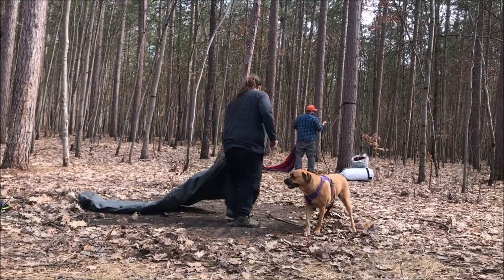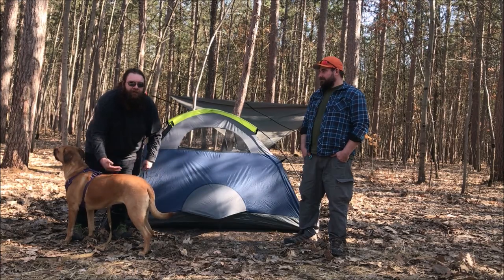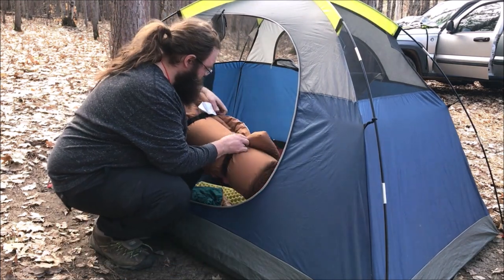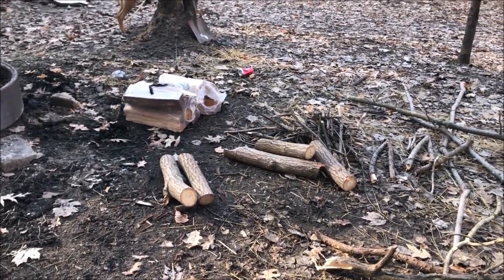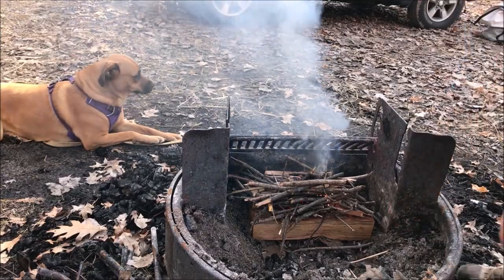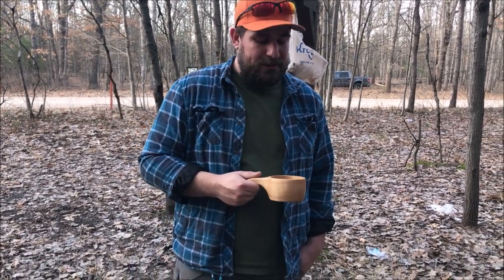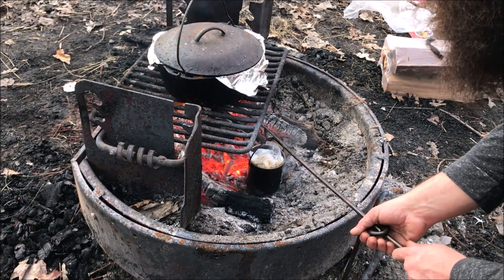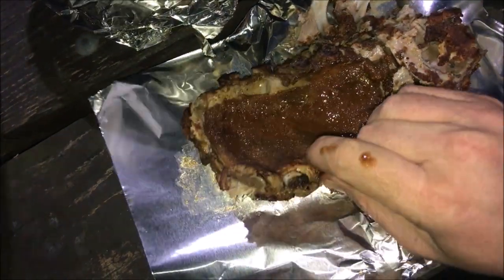Camping at the Sulak Campground in the Manistee National Forest...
Drew, Jon, and Kara (MIAdventureDog) are back in the woods, pitching camp at the Sulak Campground. This rustic campground is serviced by the National Forest Service and resides along the Pere Marquette River in the Manistee National Forest. Miles of excellent river access to this world class trout stream have brought the crew to this beautiful spot for a short weekend adventure. There are ribs in a dutch oven. A dog curled up by the fire. And rum in a wood cup. What more could you ask for?

MIAdventureLife takes the COVID-19 outbreak very seriously and follows all current recommendations for social-distancing and stay-at-home. Please remember that not all videos are released in a timely manner from being filmed.

Logo: @BIT_Spookery